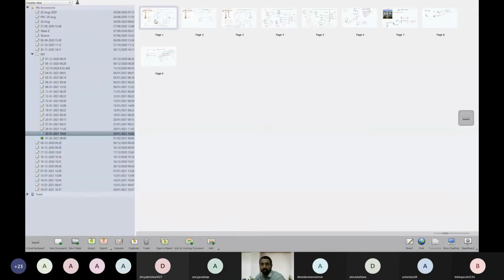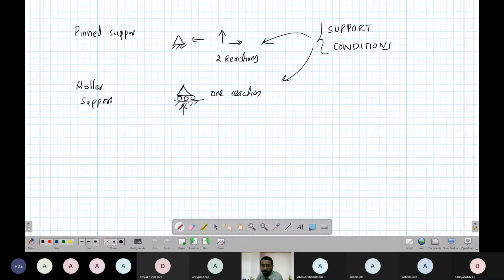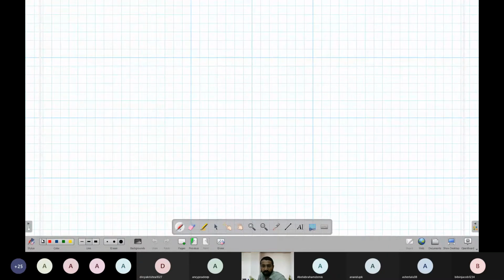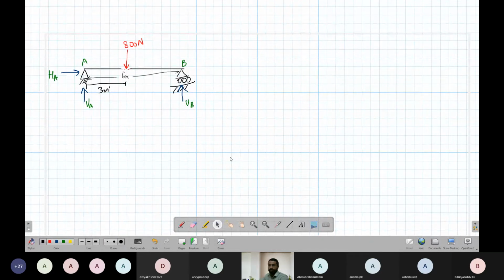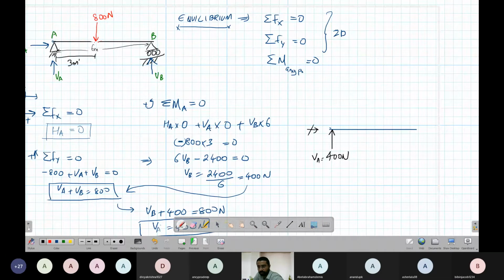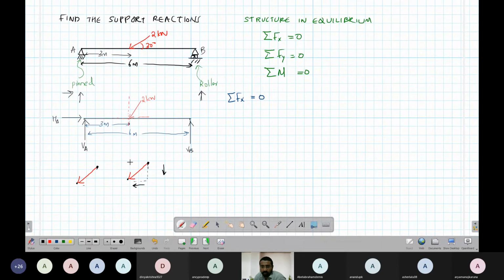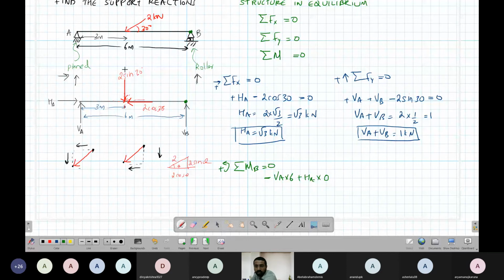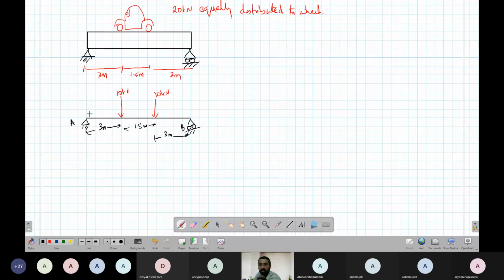Simply Support Beams - Introduction, Simple Problem (KTU -Mechanics) 01-02-2021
Introduction to Simple supported Beam
Problem on Finding Reactions for vertical Load
Problem on Finding Reactions for inclined Load
Live Class Recording